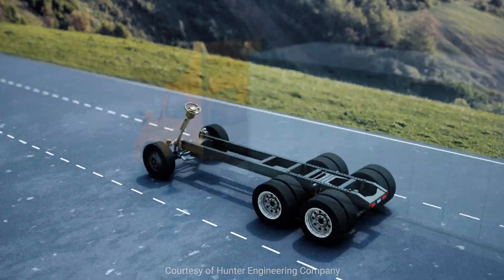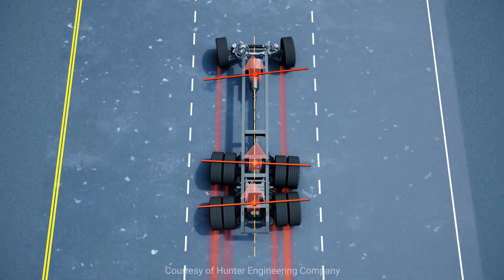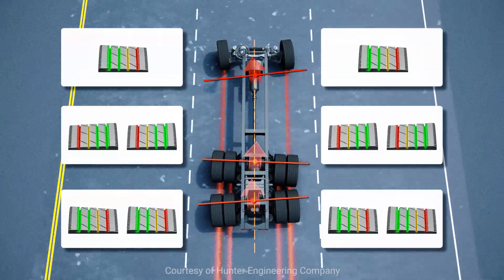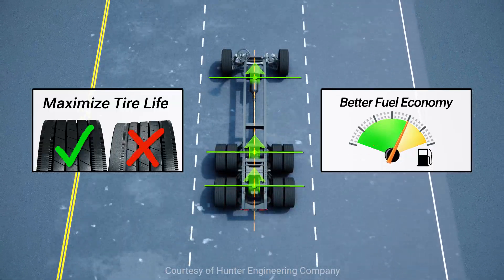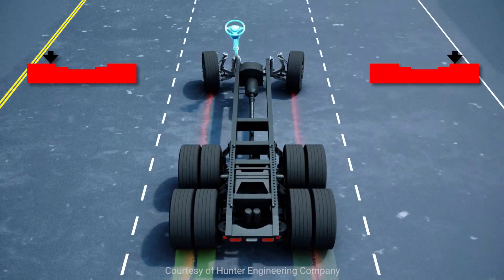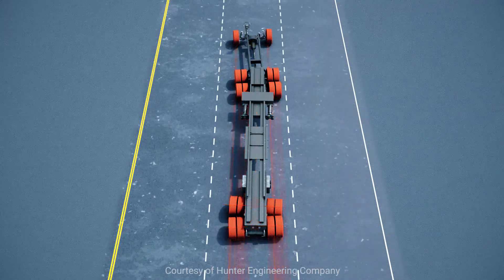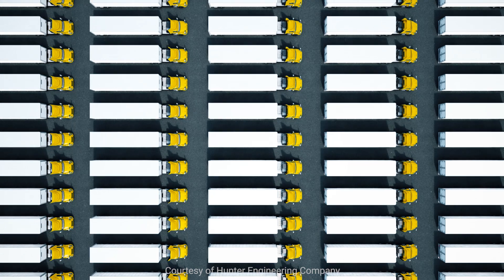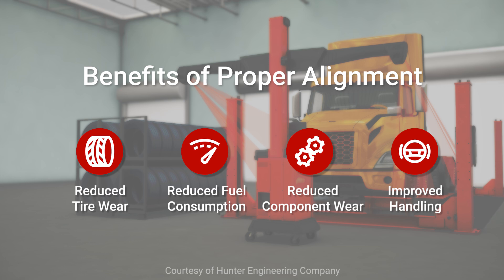Why do trucks need wheel alignment?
If a truck’s wheels aren’t going straight, then there’s a lot going wrong. Misaligned wheels will result in premature tire wear, reduced fuel efficiency, premature component wear, and handling challenges for the driver. A proper wheel alignment, neither particularly difficult nor expensive, corrects these problems and lowers operating costs.